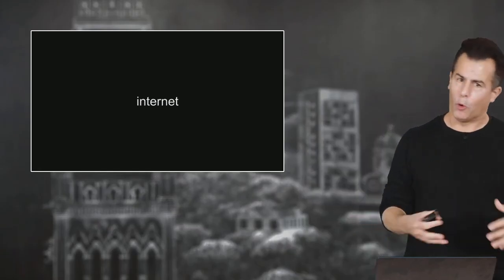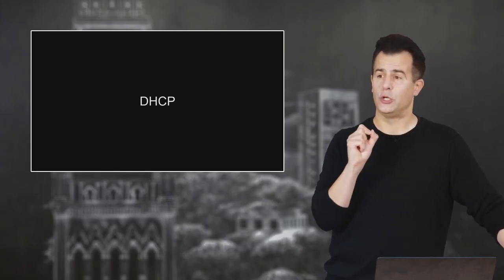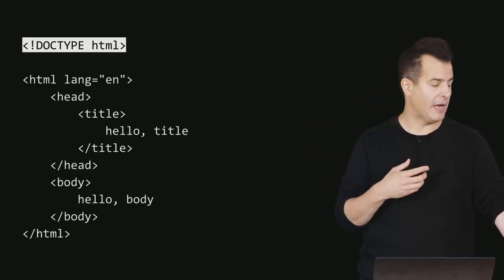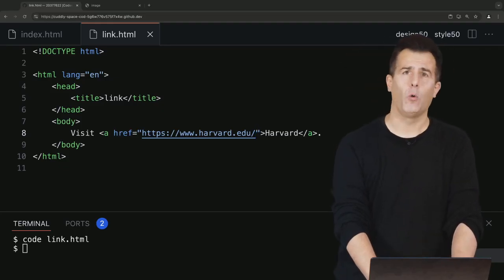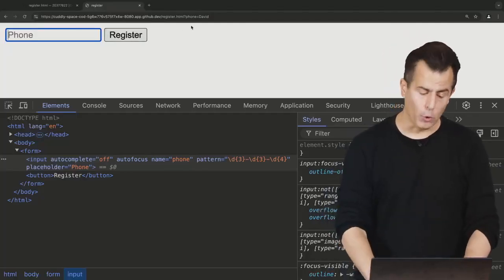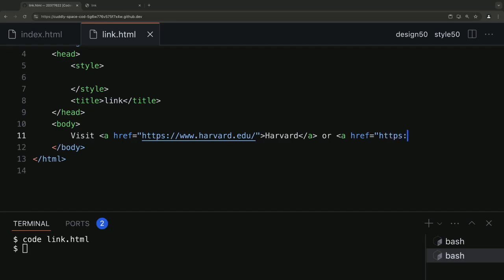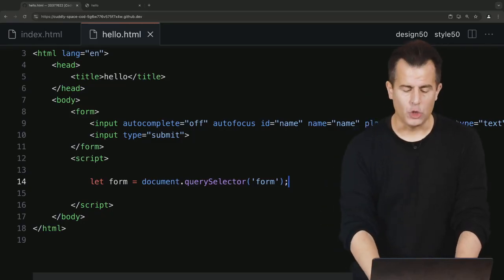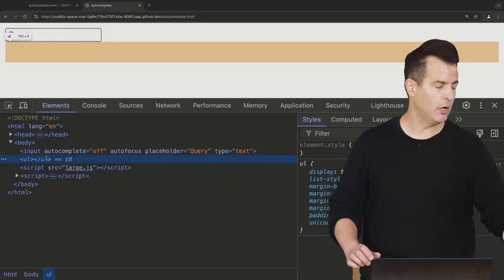Curso CS50 - Semana 8 - Conferencia